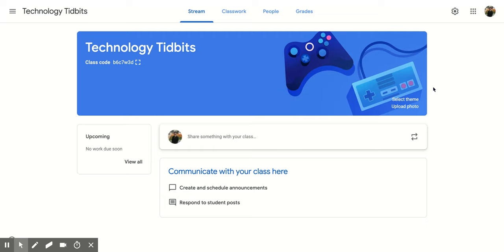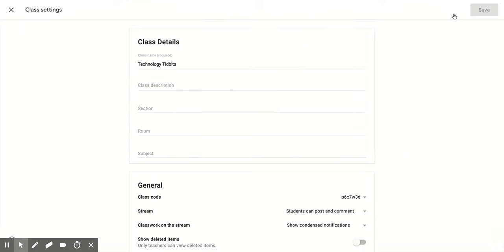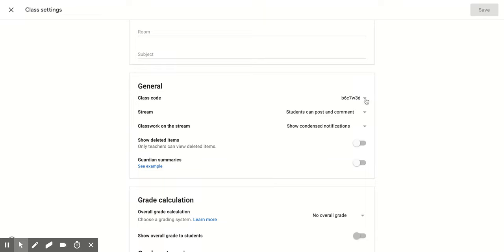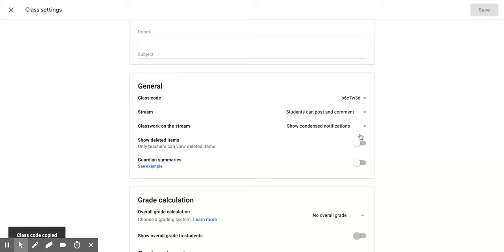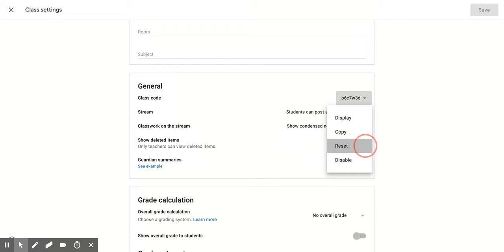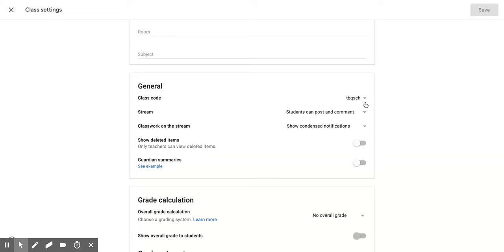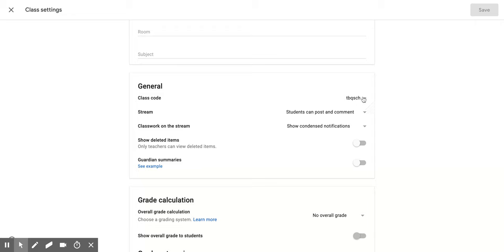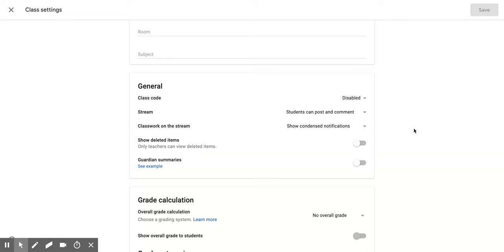Google Classroom: How to Reset and Disable a Class Code